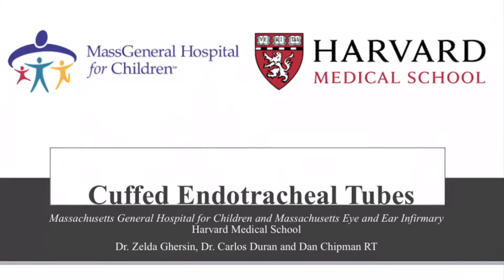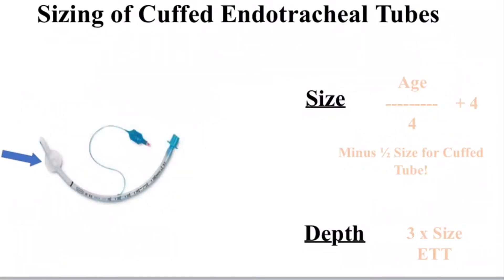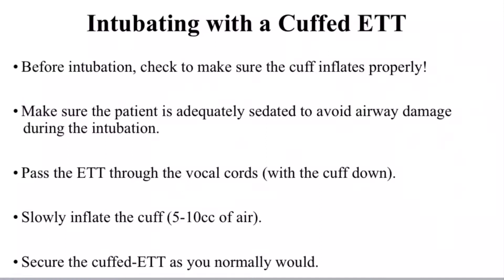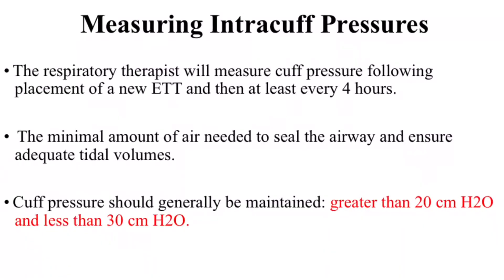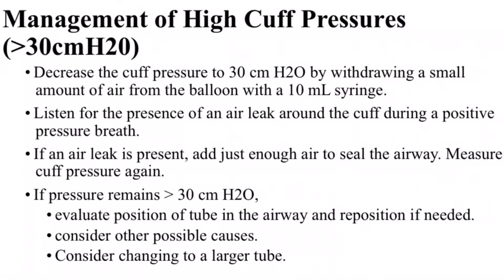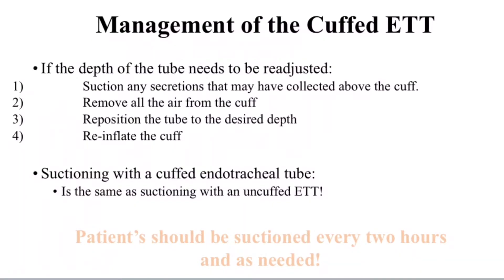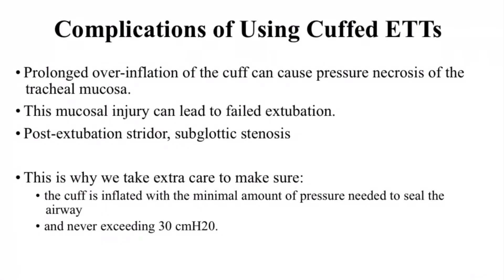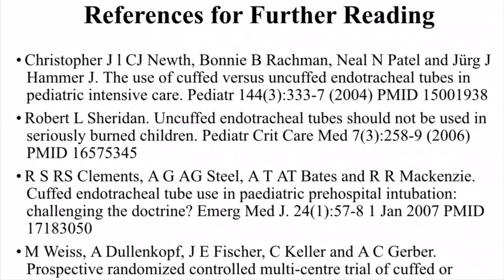Cuffed endotracheal tubes: What you need to know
Learn about cuffed endotracheal tubes from Christopher Hartnick, MD, chief of the Airway, Voice and Swallowing Center at MassGeneral Hospital for Children (MGHfC) and the Massachusetts Eye and Ear Infirmary.